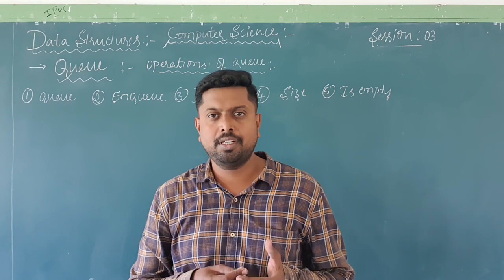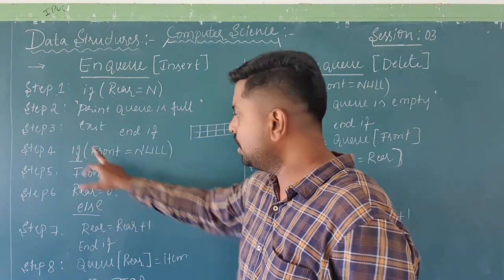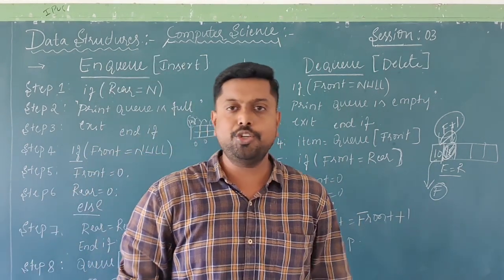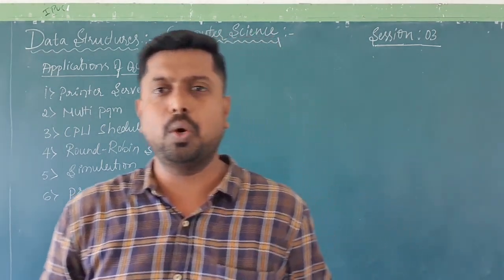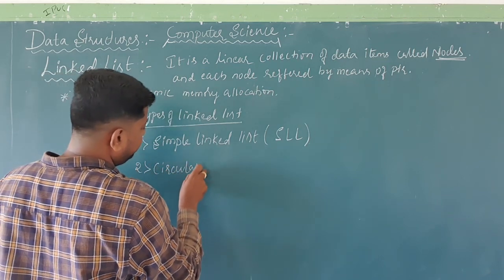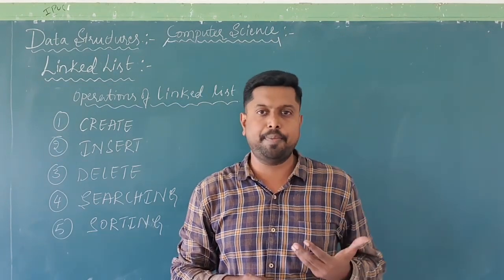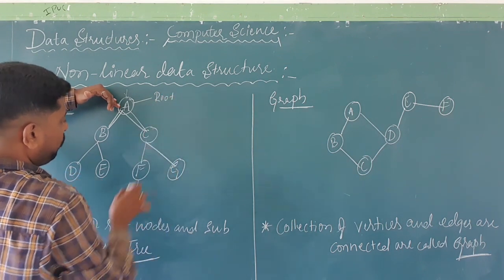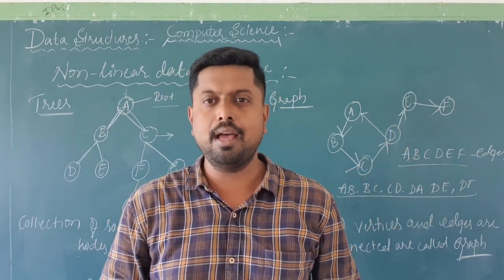CLASS 12 | Data Structures | Computer Science | NCERT | By Siddarth G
GS Class | Session 05 | By Siddarth G